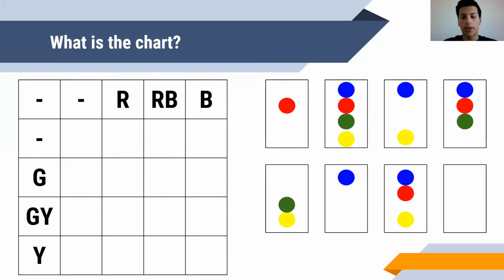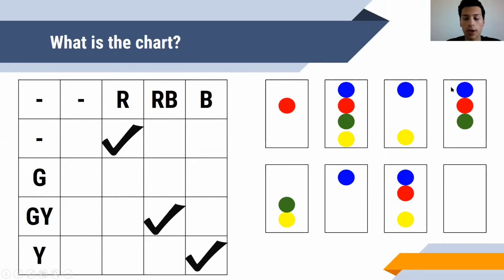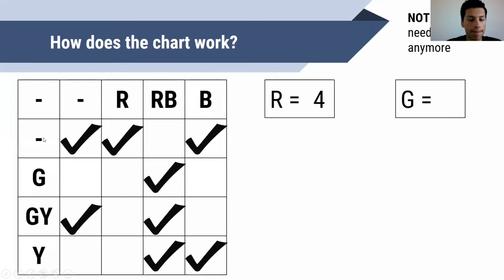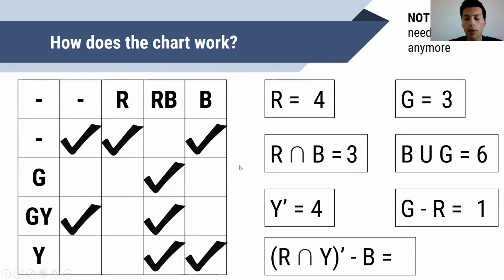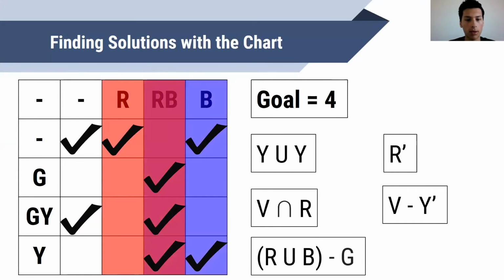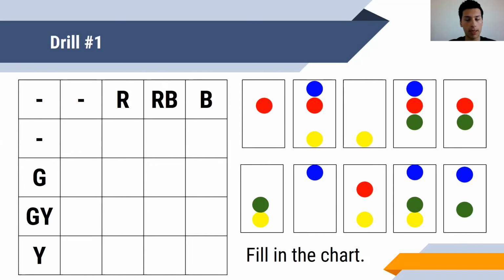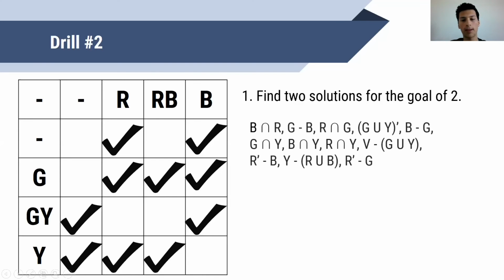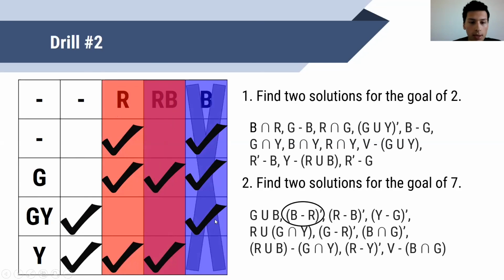The Chart Strategy in On-Sets (You NEED to Know This)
The Chart Strategy in On-Sets is extremely important and necessary to use in the game. The most skilled players use the chart EVERY shake because it serves as an amazing organizational tool for the cards in the universe. Additionally, it also helps with drafting out multiple, more complicated solutions for a goal as well. You will find that using the Chart Strategy will lead to a much greater performance in On-Sets.

NOTE: When using the chart strategy, there is no reason to look back at the cards on the table/desk once you have written the cards in the chart. Remember, you will have to create a new chart for each shake (or you can use printed paper with the charts on them, which the judges allow).